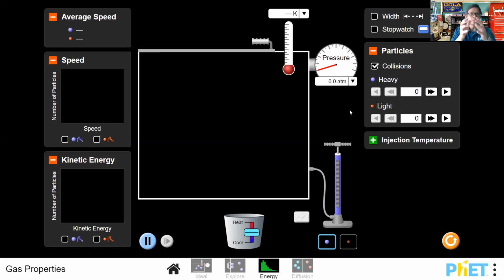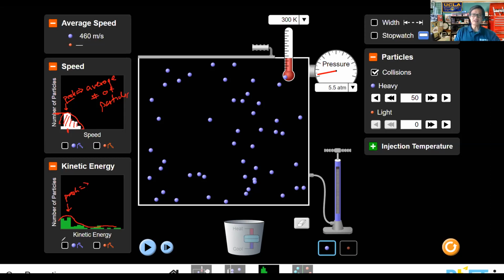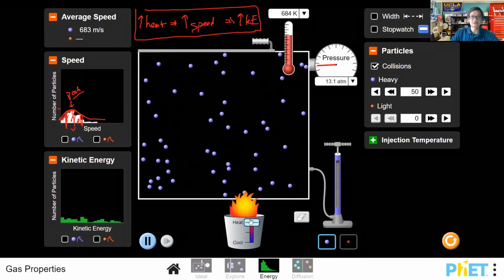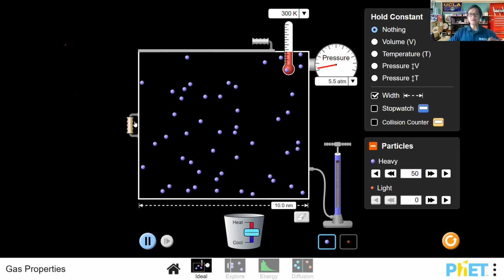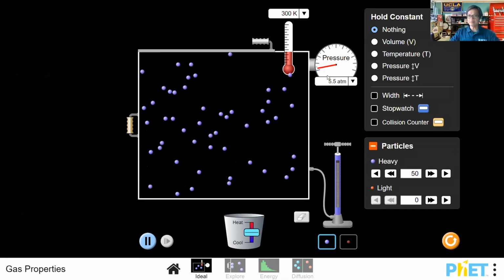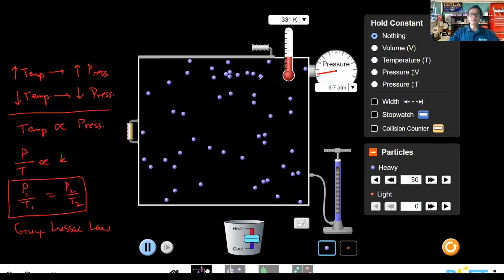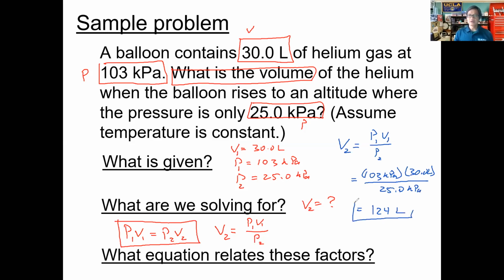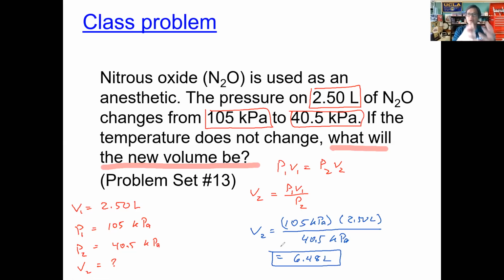Chemistry Thursday 6/4/20